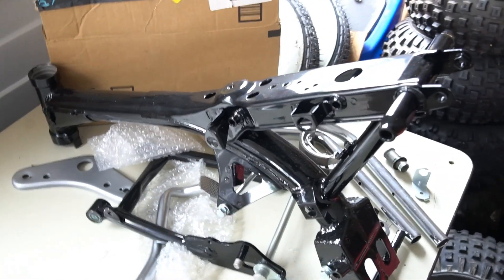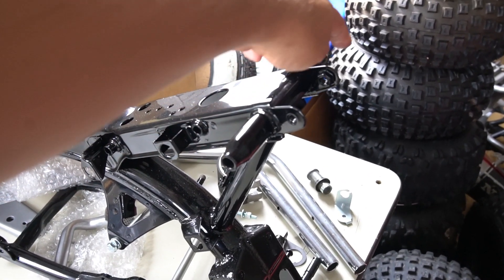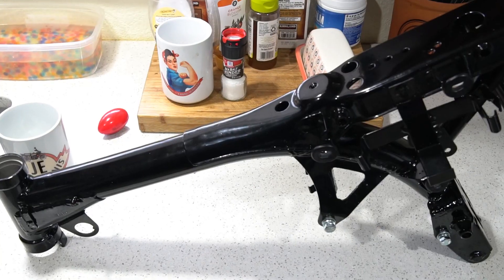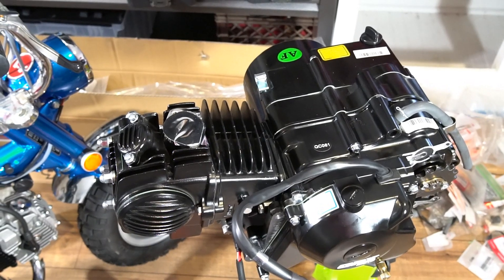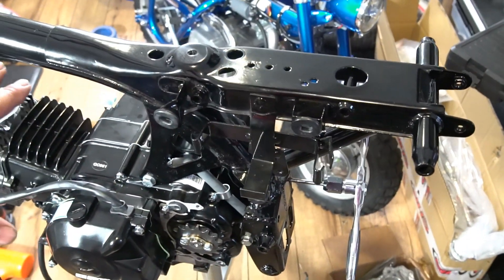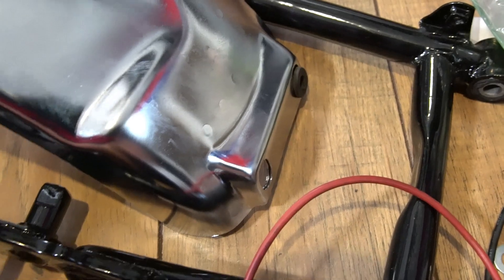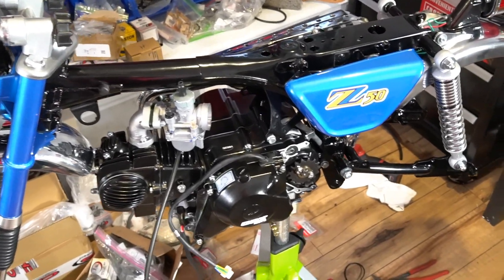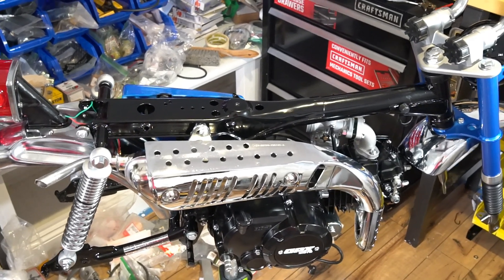Street Legal 1974 Honda Z50 Mini Trail Monkey Bike - Electric Start 140cc Mod Build - Video 1 of 3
This is Video 1 of 3 in the build series - This is focused on frame assembly steps

In this series I'm going to build a stock looking 1974 Z50 with an electric start 140cc.

TBparts - Frame Parts - Tank, Side Cover, Fork Setup, Rims, misc parts